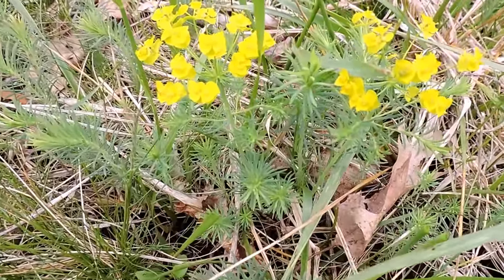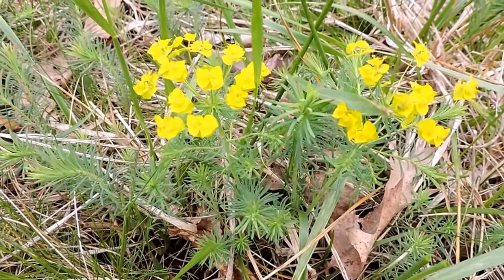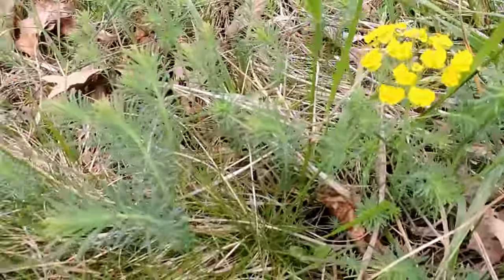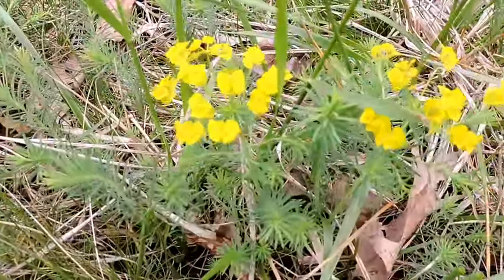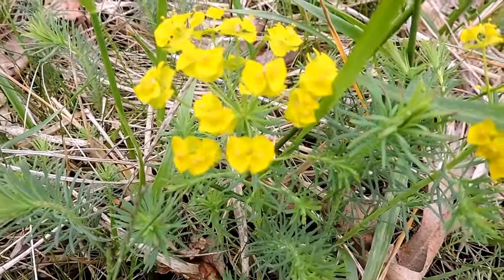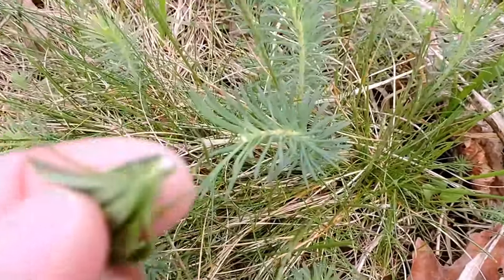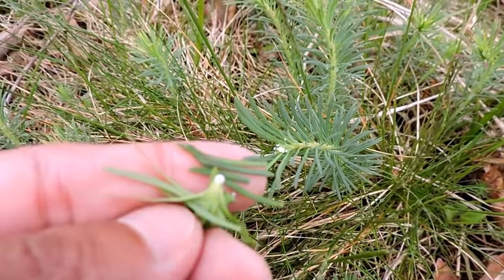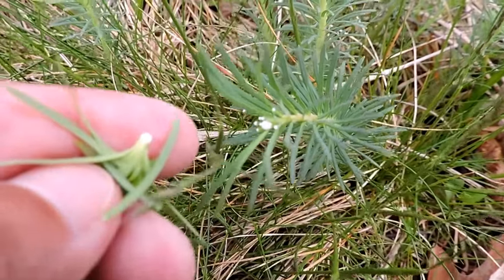Capital Naturalist: Cypress Spurge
Cypress Spurge, or Graveyard Plant, in bloom.